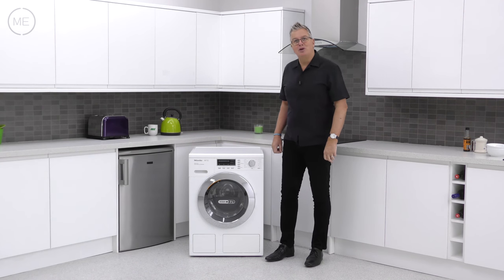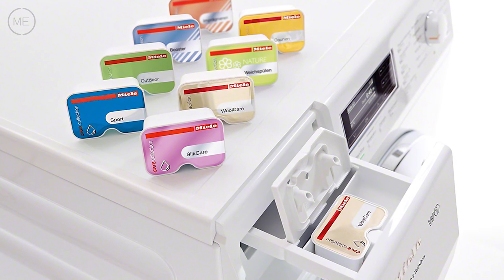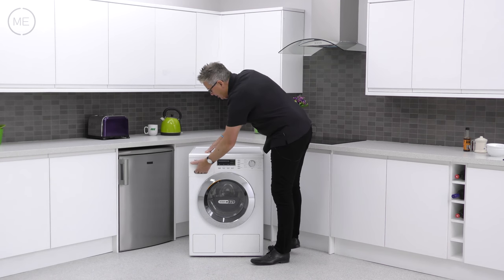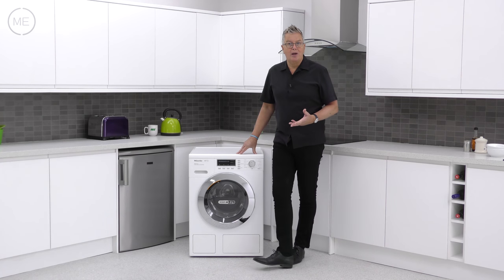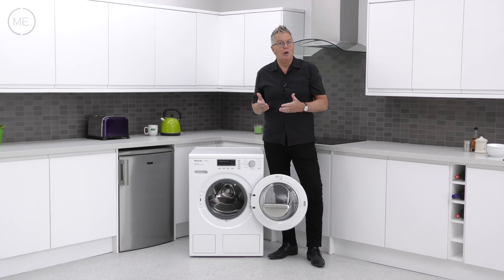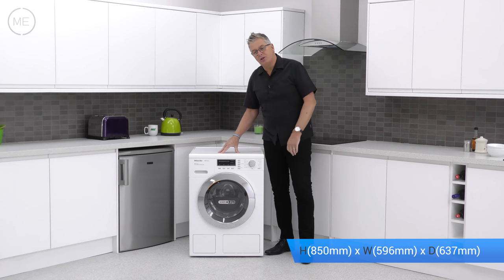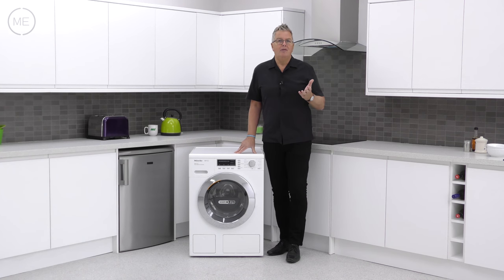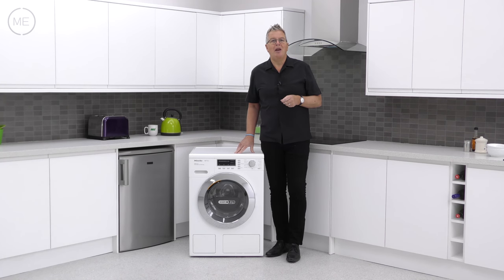Miele WTH120WPM White Washer Dryer Review